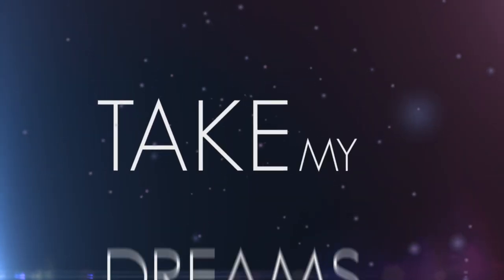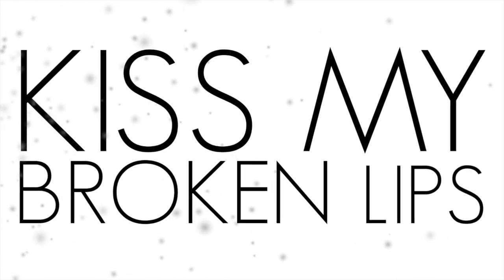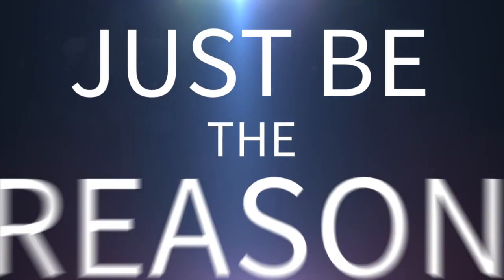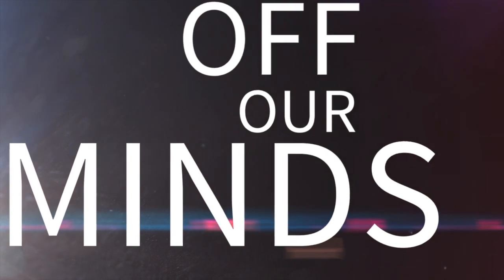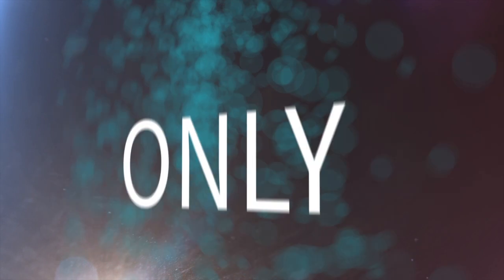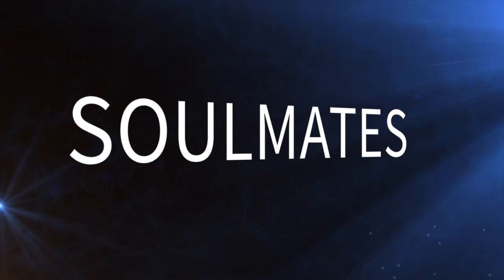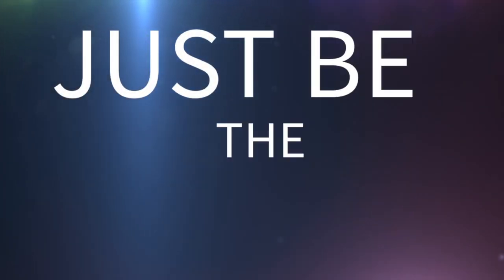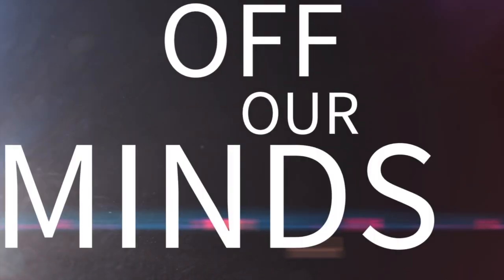ALSVIIK - Broken Lips- (Lyric Video)